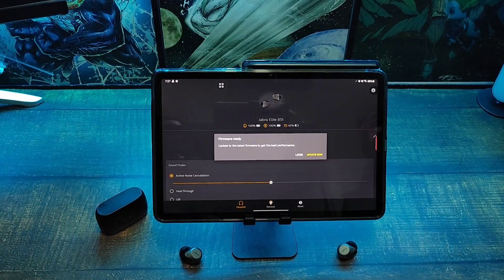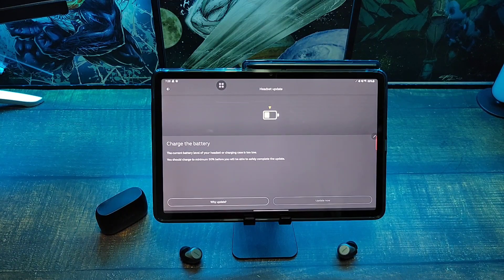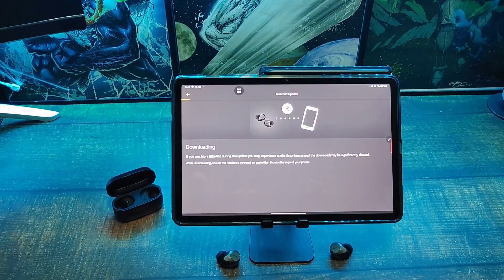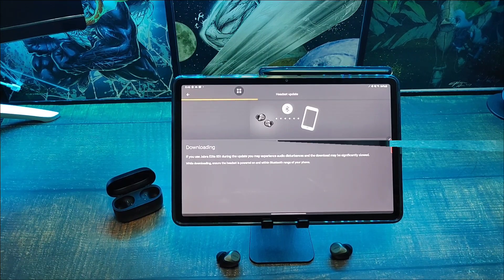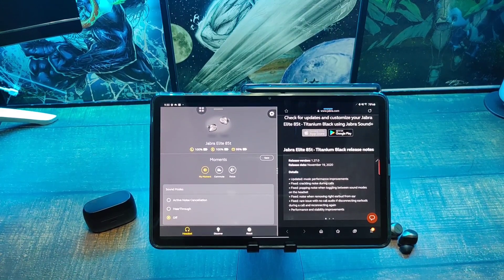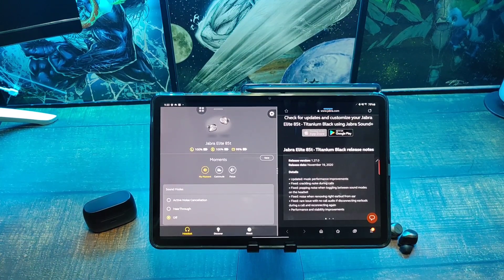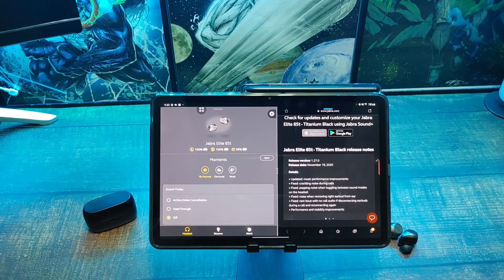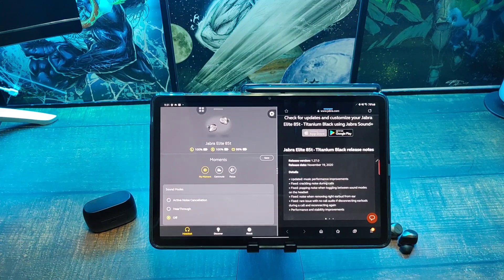Jabra Elite 85t -Firmware Update-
Jabra

Jabra Elite 85t - Titanium Black Firmware release notes

Have a product you would like for me to review?